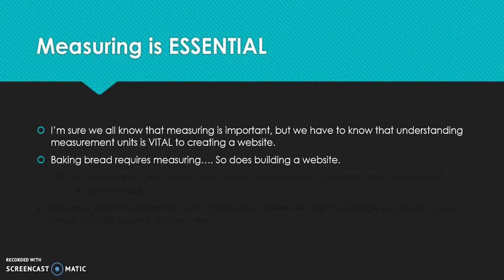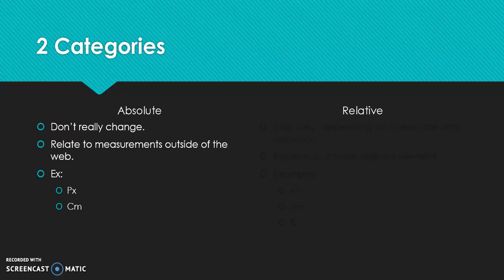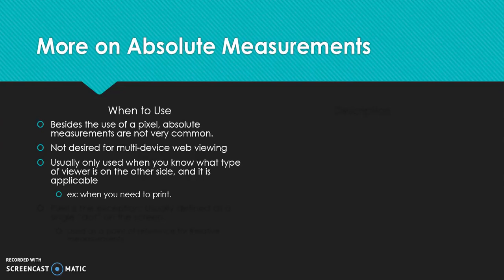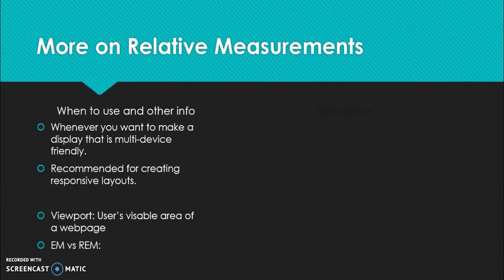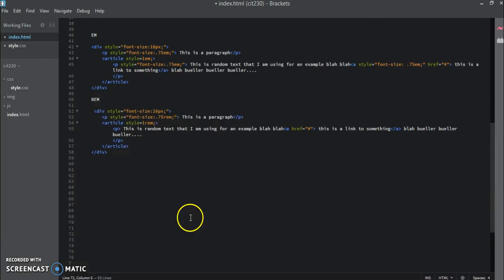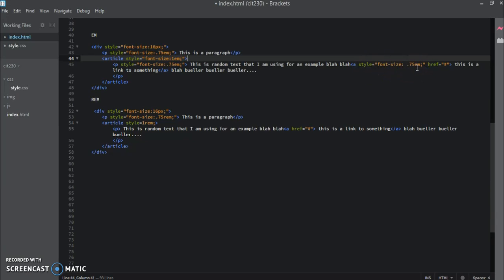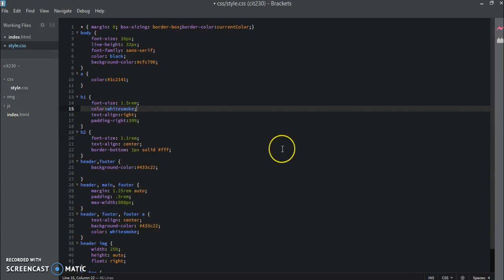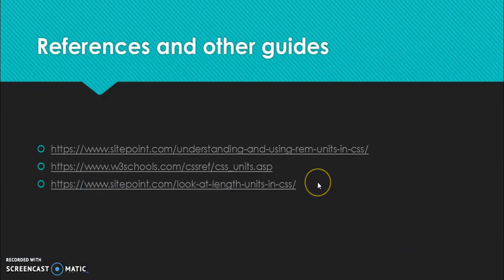css measurement units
intro to css measurement units for CIT 230 Class